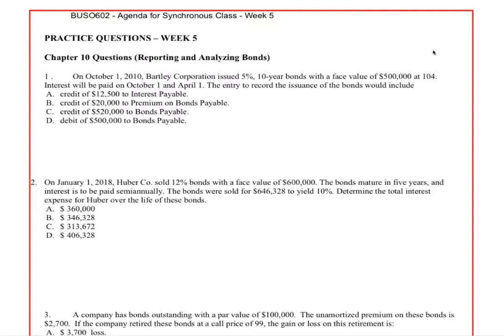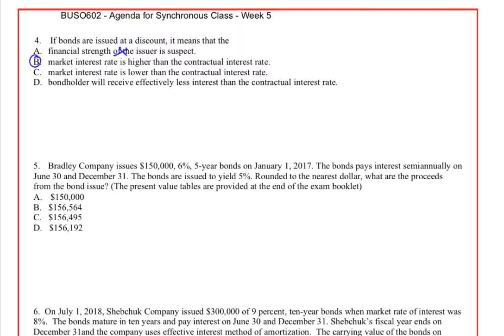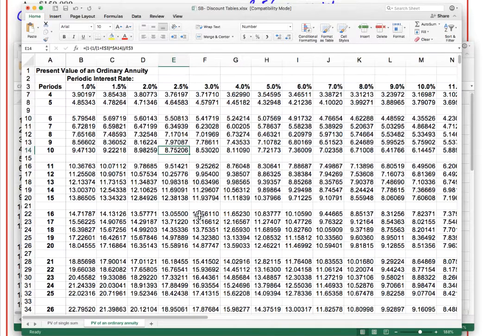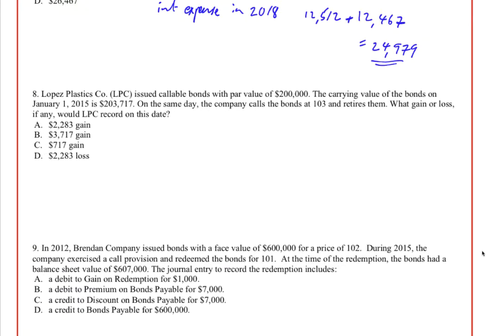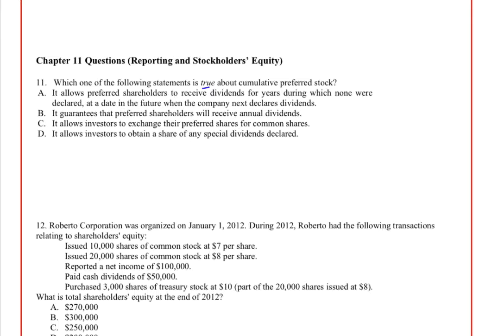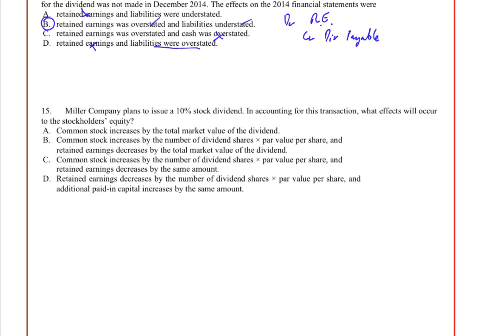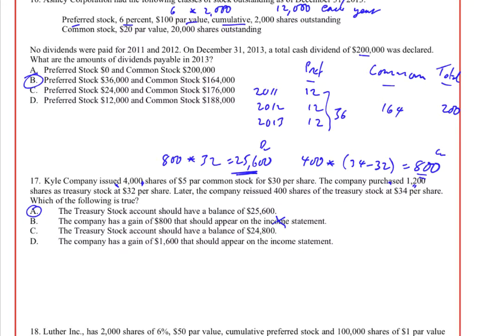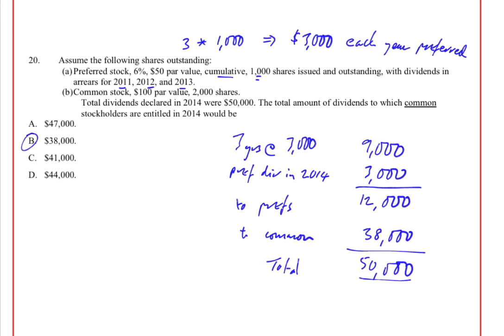BUSO602 week 5 practice questions 80 kbps